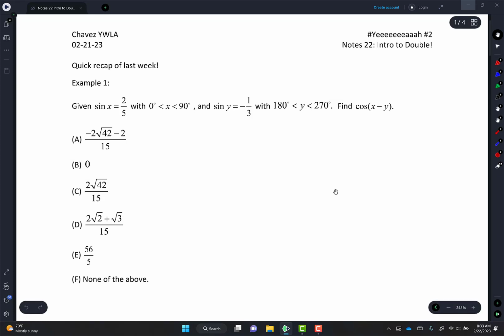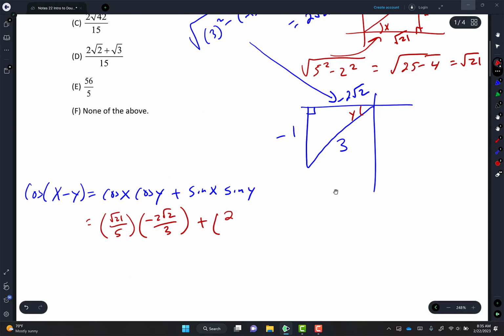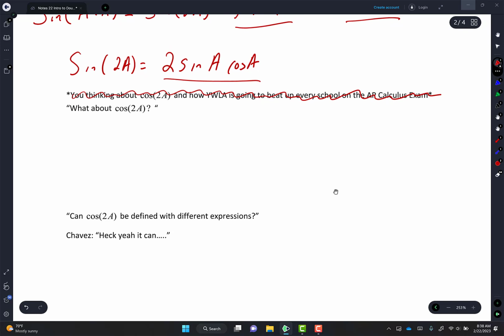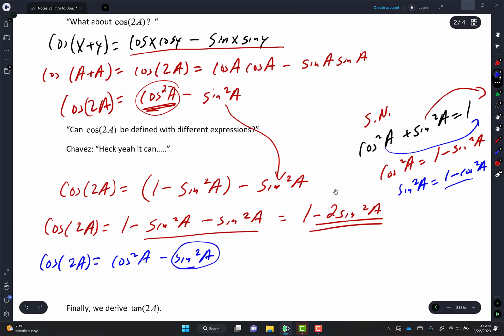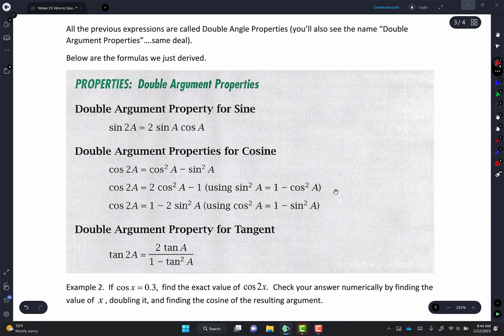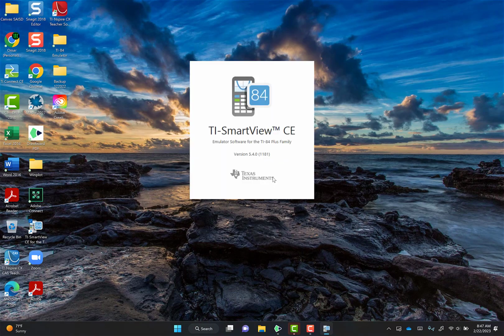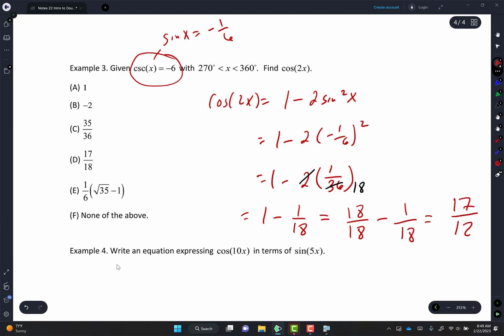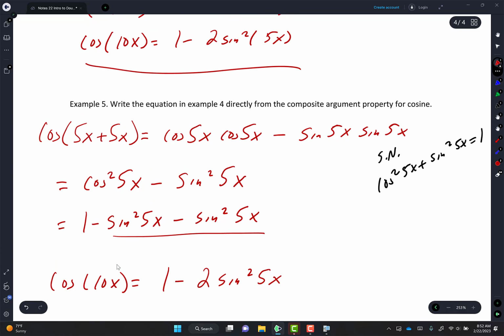Notes 22 Intro to Double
We derive the Double Angles and do a few examples on how to use them. Let me know if we run into any issues or have questions. Thank you.